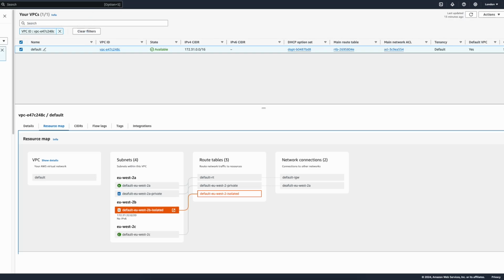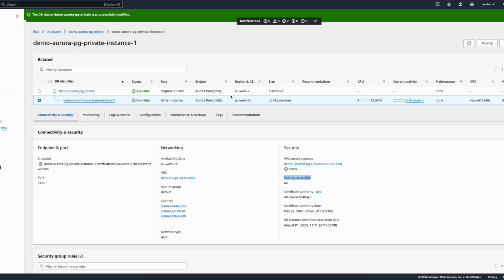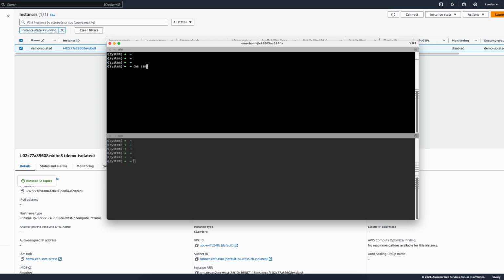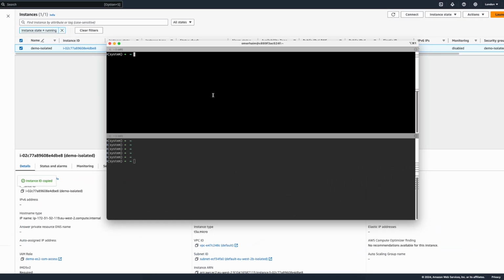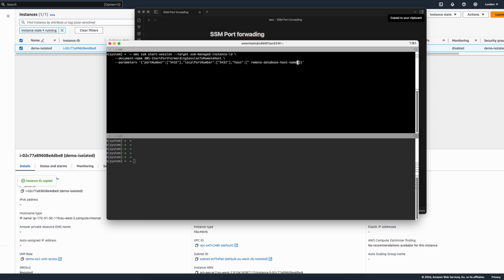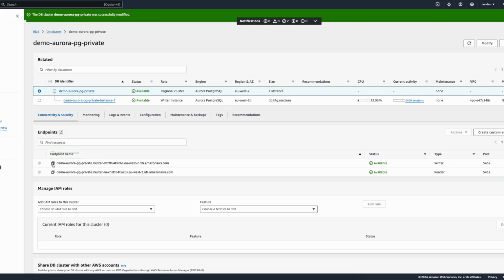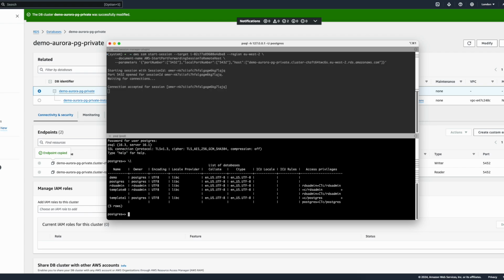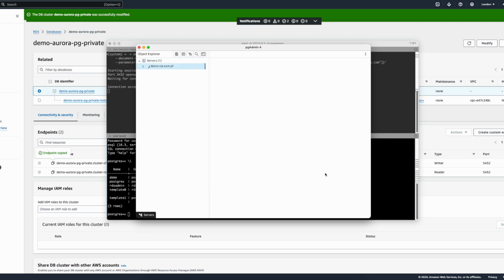How to connect to a private AWS RDS safely with SSM Port Forwarding (No VPN Needed!)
In this video we will learn how to securely connect to a private RDS instance using AWS Systems Manager (SSM) with port forwarding to a remote host.

This quick tutorial shows you how to bypass public endpoints and VPNs, saving time and enhancing security.

Hit play to level up your AWS skills!